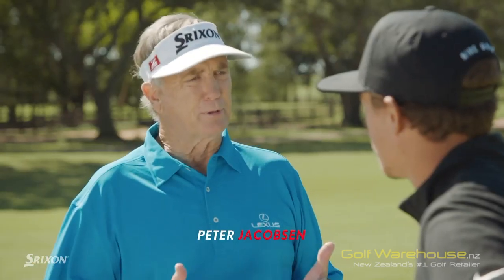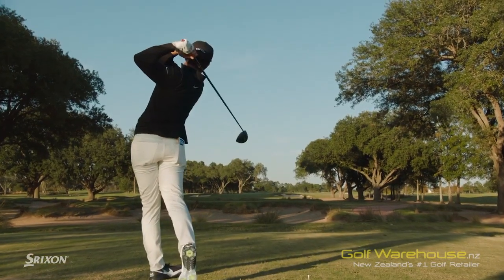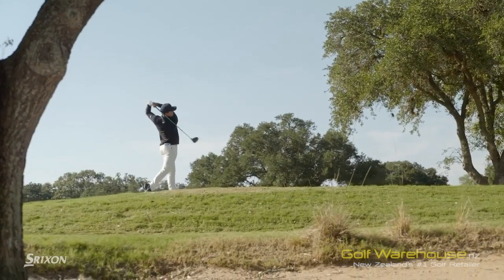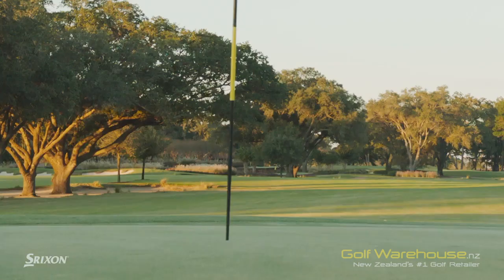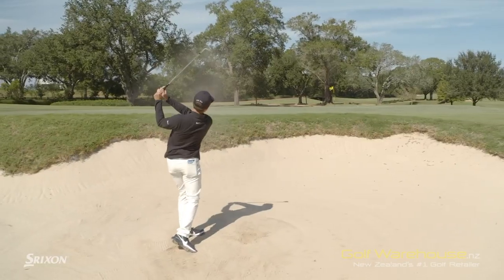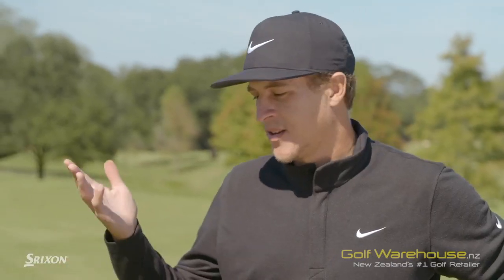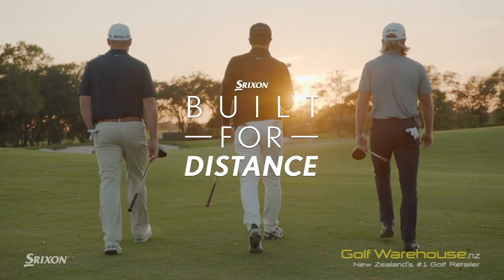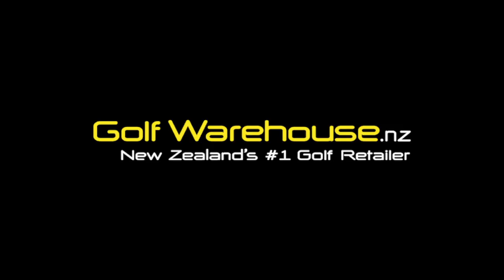Why Cameron Champ chooses Srixon Z-STAR XV! | Golf Warehouse TV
Cameron Champ chooses the SRIXON Z-STAR XV because it's the best ball for his game. Push your distance to the limit and enjoy plenty of greenside control with the most powerful ball in the lineup from Srixon at the Golf Warehouse.

New Zealand's #1 Golf Retailer and the place to shop for the best golf selection. We sell the world’s leading golf brands with an extensive golf product range - Golf Clubs, Golf Balls, Golf Shoes, Golf Apparel, Technology, Trundlers, Bags, Golf Accessories, Gift Cards, and Golf Memberships. NZ's Lowest Price Guaranteed.